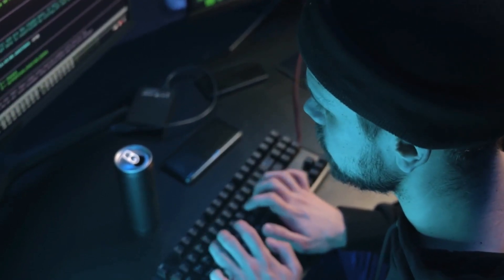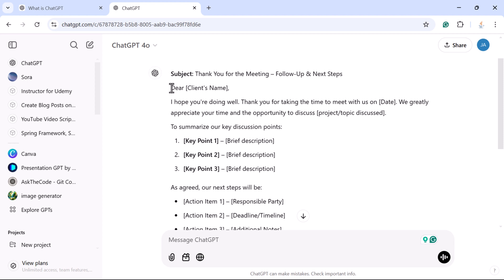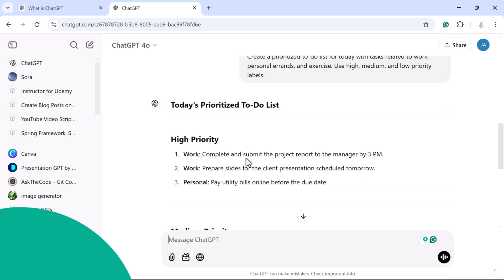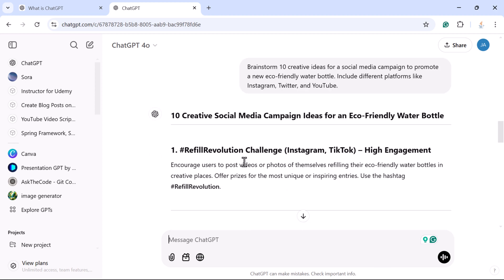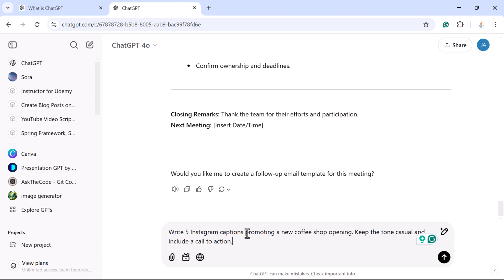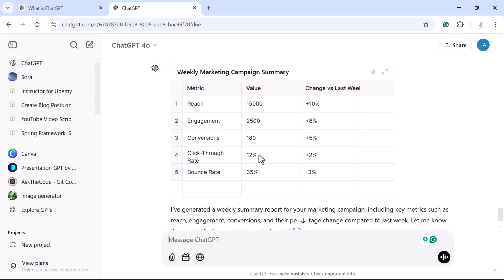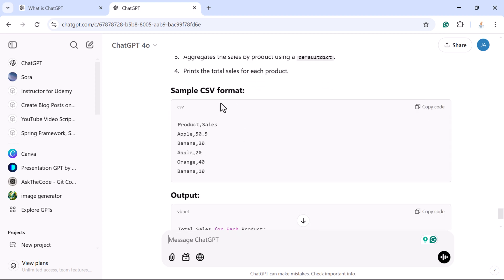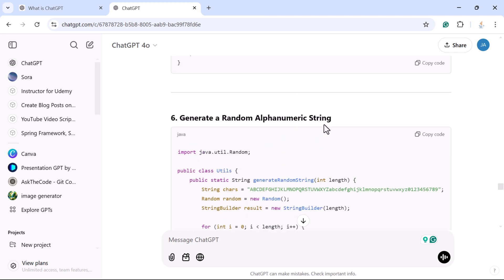Automate Your Daily Tasks with ChatGPT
In this video, we’ll show you how to automate your daily tasks using ChatGPT to save time and boost productivity. Whether you need help with writing, scheduling, research, or organization, ChatGPT can streamline your workflow and make your daily routine more efficient.

📌 What You Will Learn:
How to use ChatGPT for email writing and replies
Automating content creation for blogs, social media, and reports
Using ChatGPT for task management and scheduling assistance
Generating quick summaries and research insights
Automating repetitive tasks to free up your time

🎯 Who Should Watch:
Professionals looking to enhance productivity
Content creators automating their workflow
Anyone wanting to save time with AI-powered automation